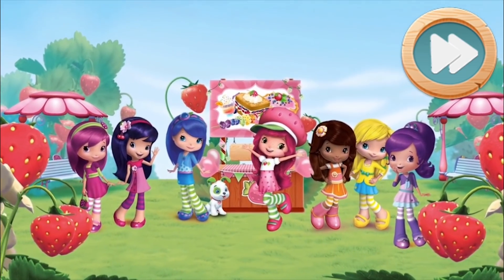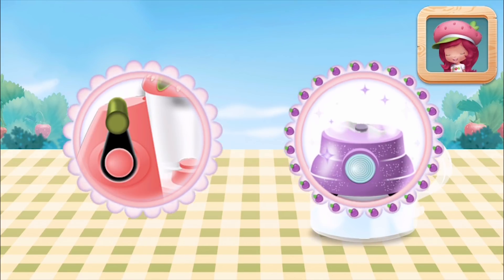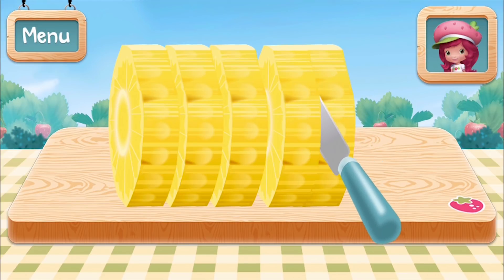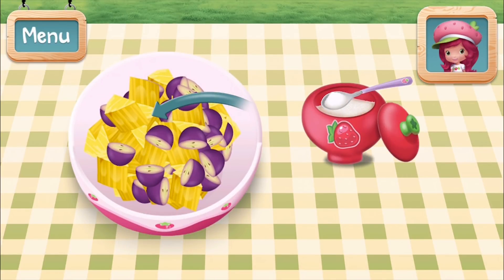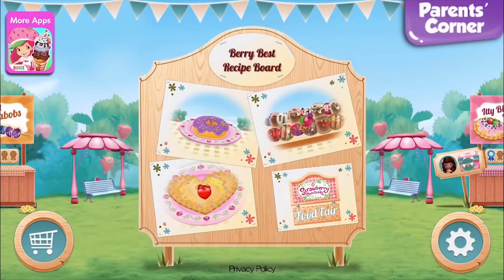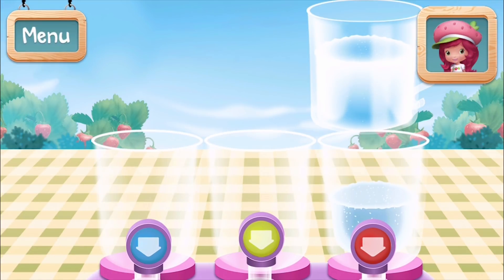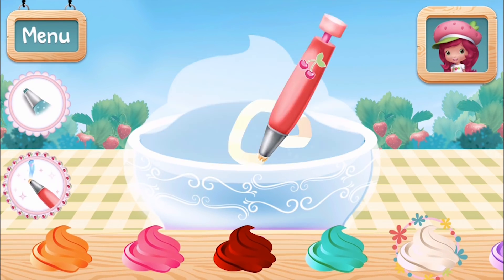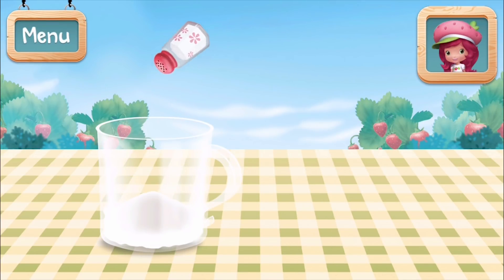Strawberry Shortcake Food Fair | Official App Gameplay | Budge Studios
Budge Studios™ presents Strawberry Shortcake Food Fair! Strawberry Shortcake is at the Berry Bitty City Food Fair serving up berrylicious treats, and her friends are giving out prizes to the Best in Show. Use their favorite ingredients and you could earn spectacular decorations for your food booth. So let’s get cookin’!

STRAWBERRY SHORTCAKE™ and related trademarks and trade dress are owned by Shortcake IP Holdings LLC.